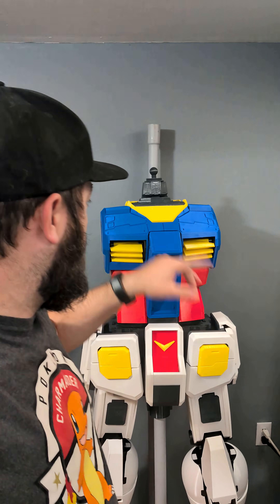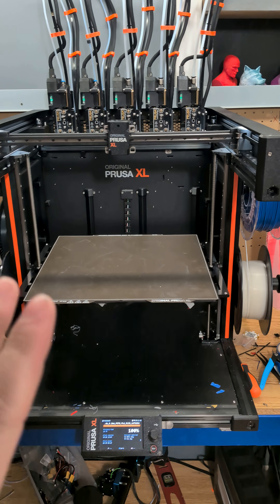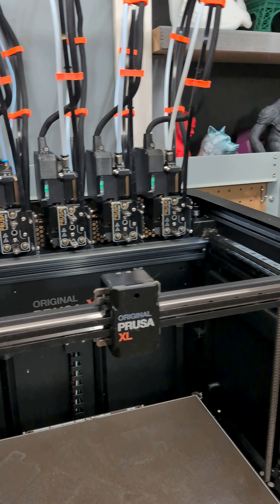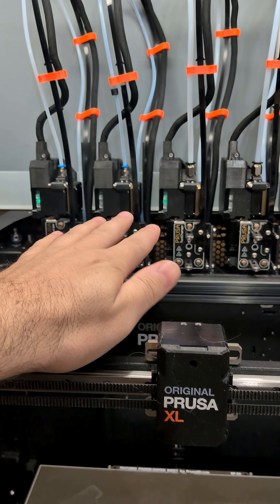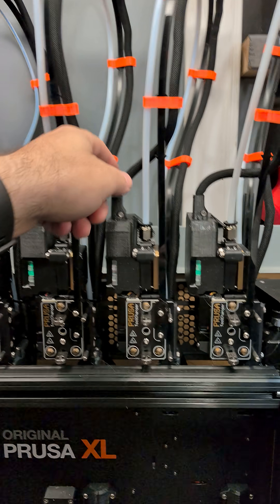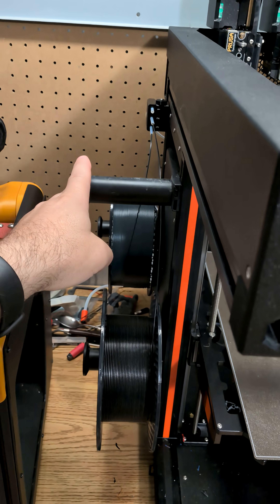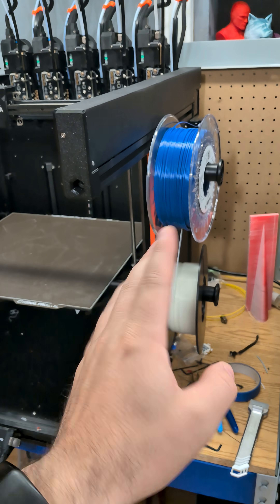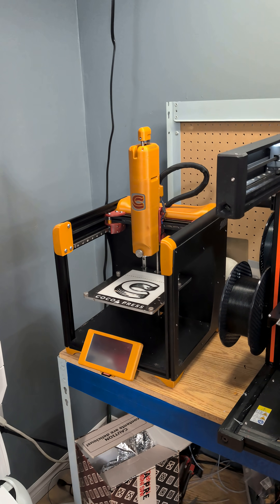how do you multi material?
Giant gundam video SOON!

Consider becoming a channel member!